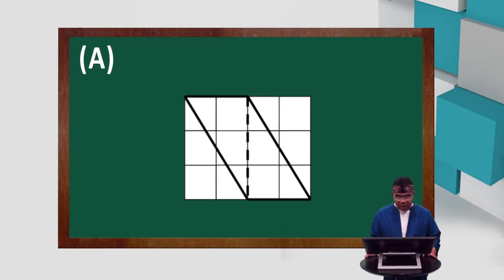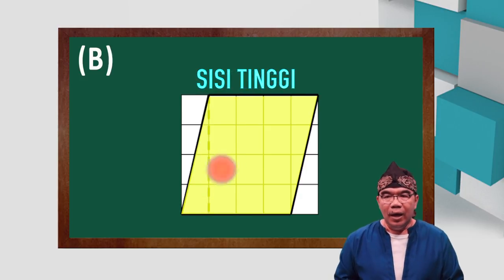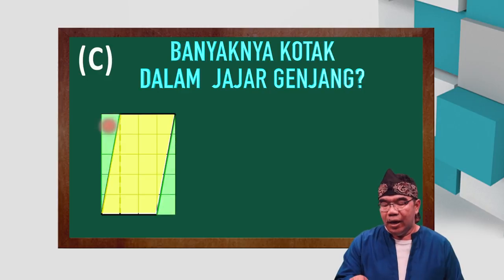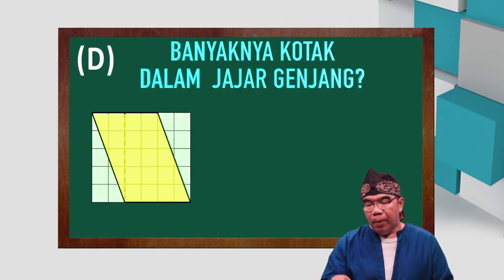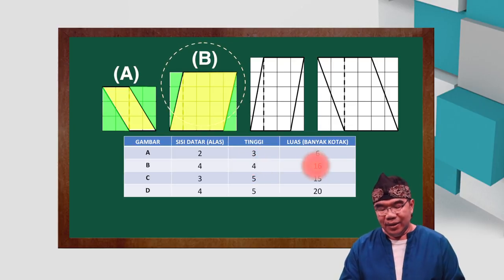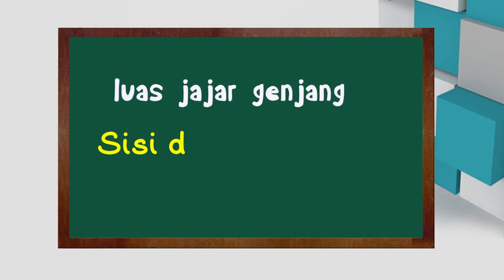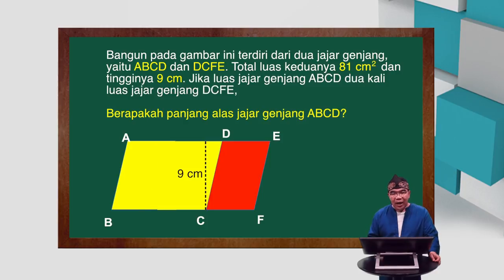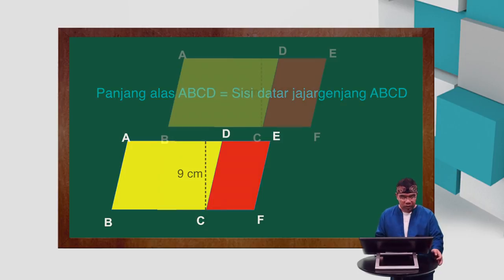Menghitung Luas Jajar Genjang I Luas Bangun Datar Gemar I Matematika I Matematika SD I Seg.1